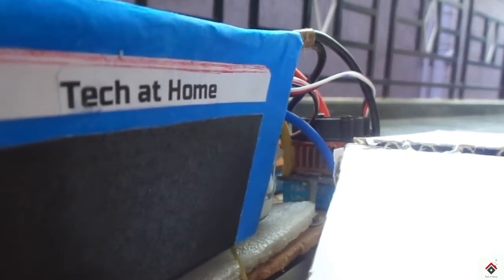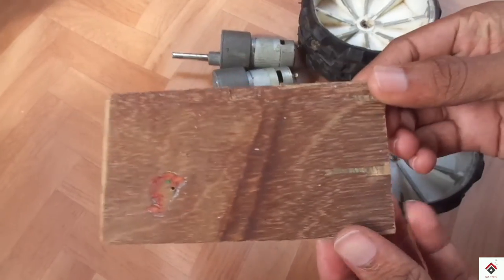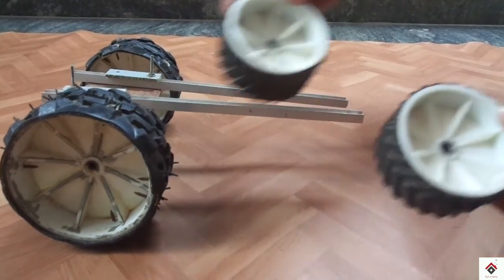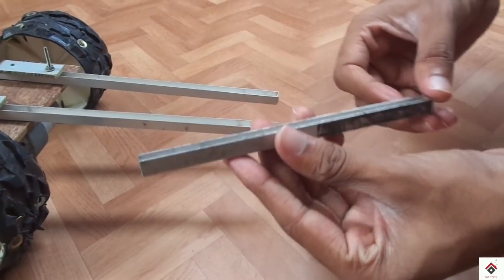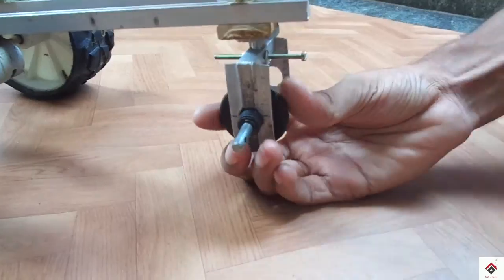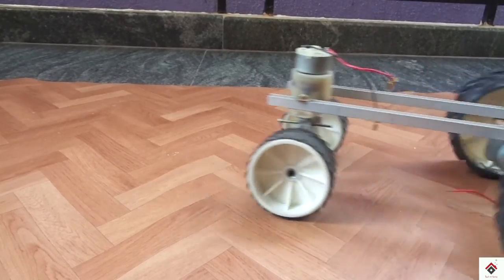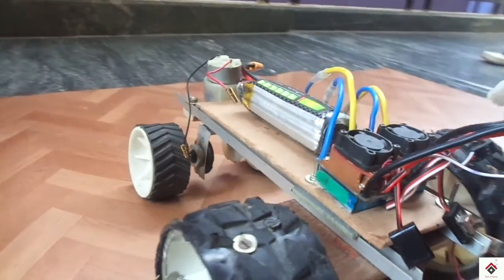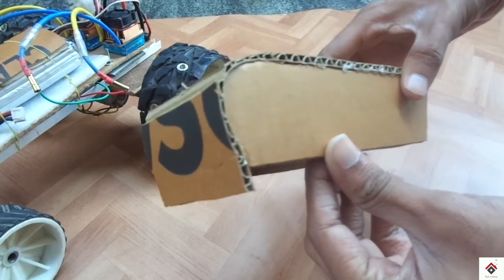Homemade Remote control Tractor | Sidhu Moose Wala tractor RC version [Flysky fsi6]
Hi Guys,
In this video we have made a simple RC Tractor using minimum components. Hope you like it.

Components used:

500 RPM Johnson gear motor

Robot wheels

Brushed ESC

Flysky FS-i6

Motor Clamps